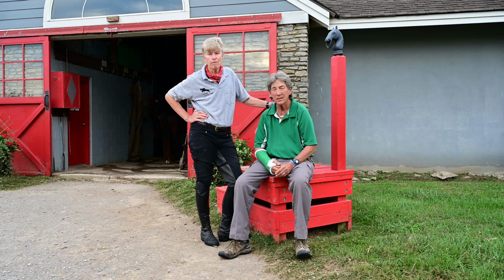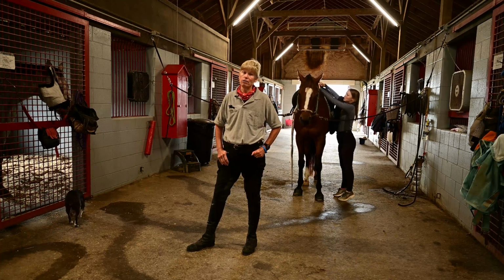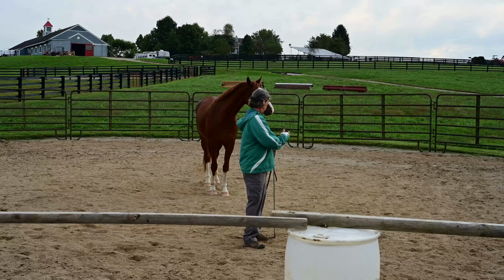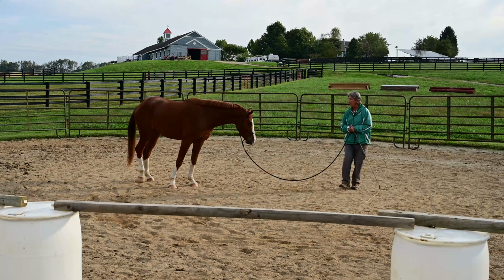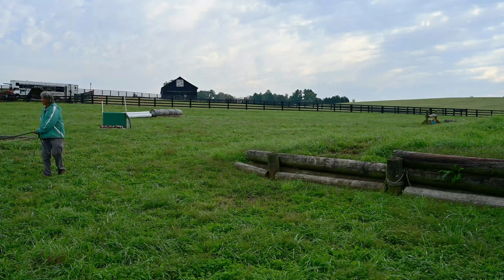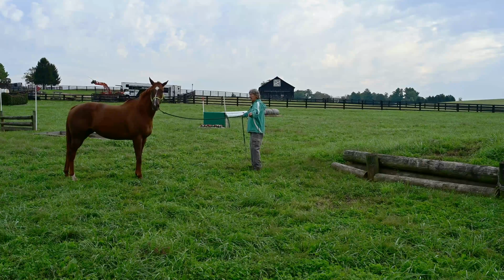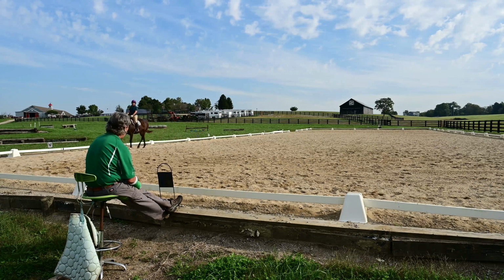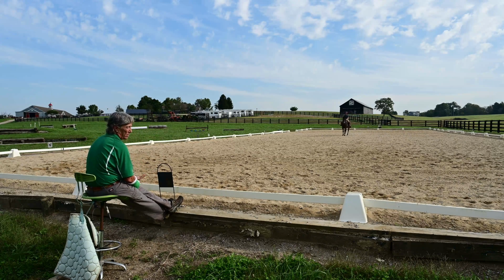Carriage Station Farm 4K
One of the premiere training and boarding centers in the heart of the Bluegrass State. Everyone knows that Kentucky and horses are deeply tied together, not only through the famed thoroughbred horse industry, the many historic race tracks. The most exciting 2 minutes of sports ... The Kentucky Derby but it goes much deeper.

If you are looking to get better at riding and especially if you are looking to train with the best in 3 day event riding do yourself a favor and contact Carriage Station Farm.